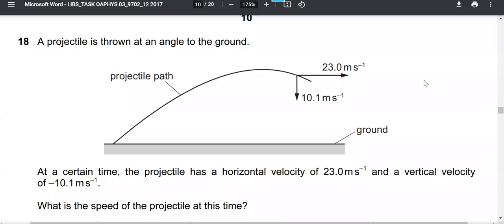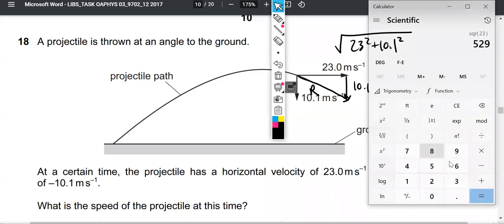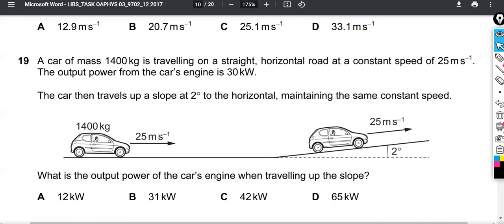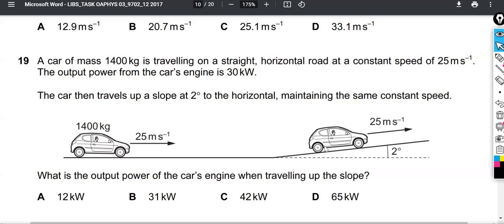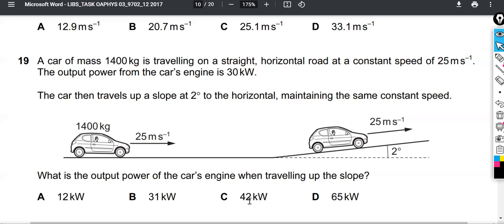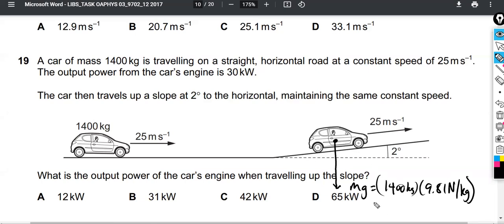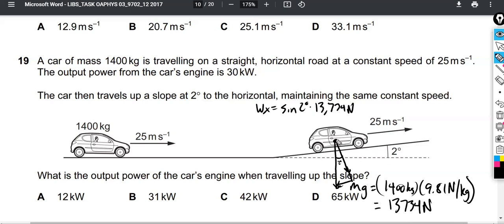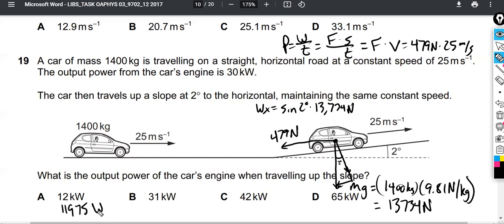2021 Midterm Review Projectile motion and Power of a car moving up a slope